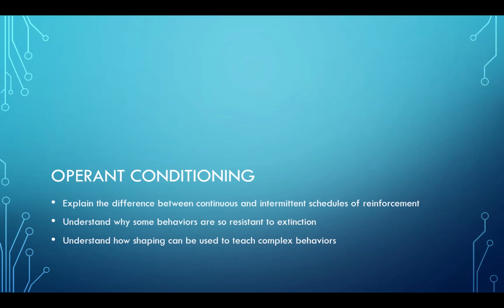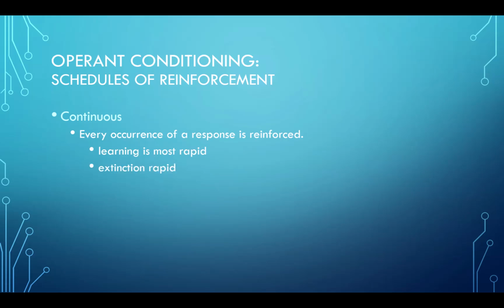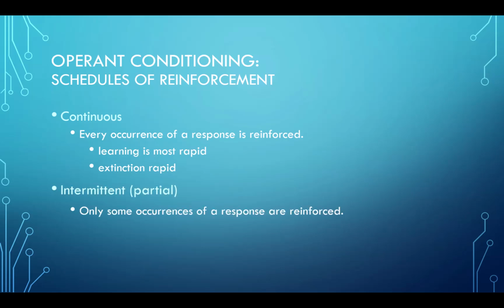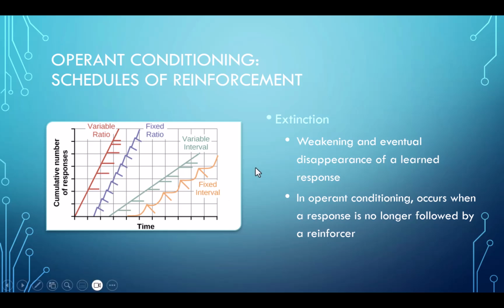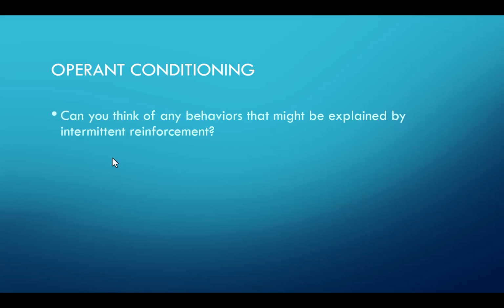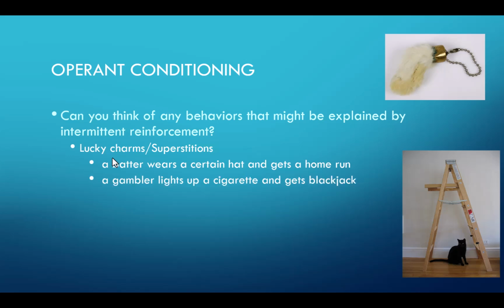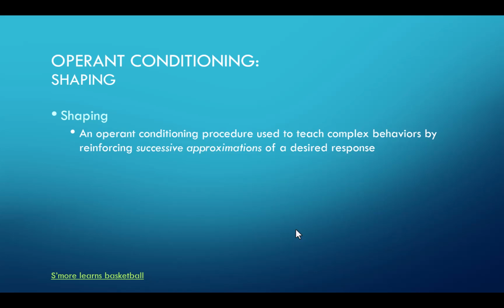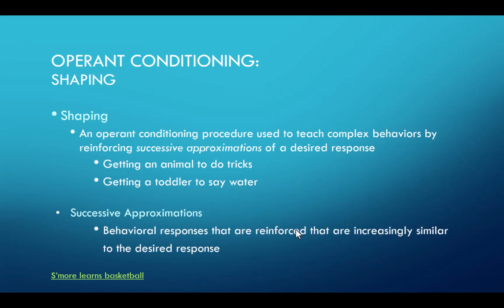Chapter 6 - Operant Condition Part II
This video will briefly discuss schedules of reinforcement and shaping.
00:00 Operant conditioning
00:17 Operant conditioning: Schedules of reinforcement
01:38 Slide 54
02:34 Operant conditioning
03:29 Operant conditioning: shaping